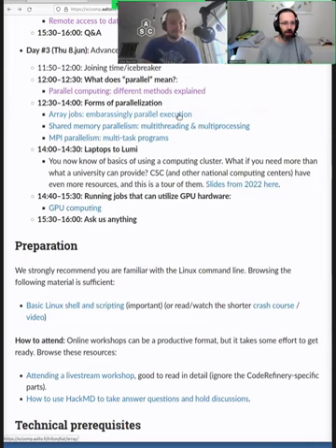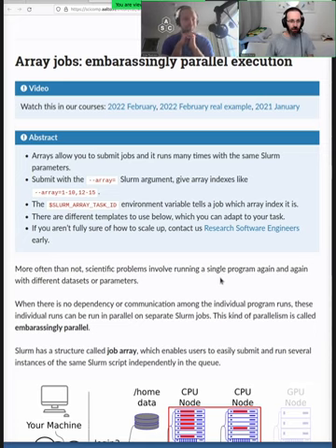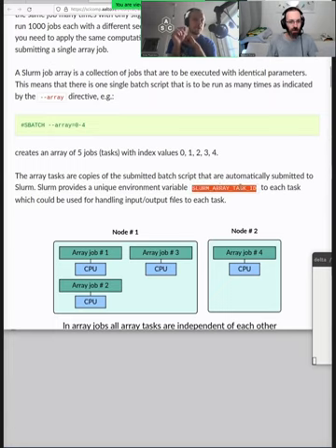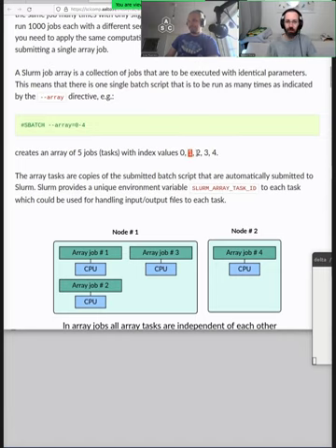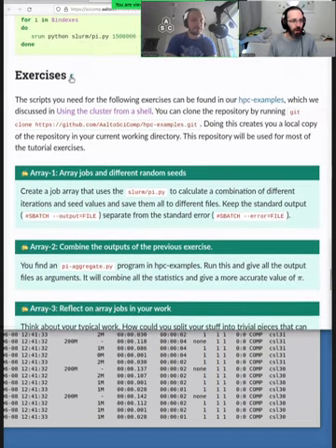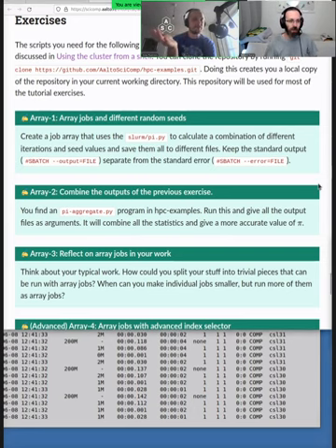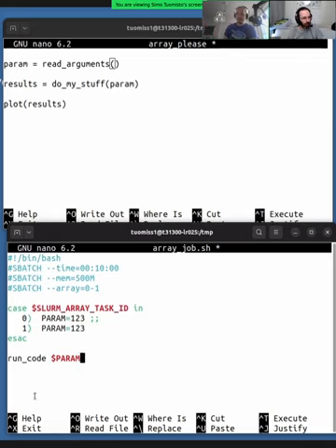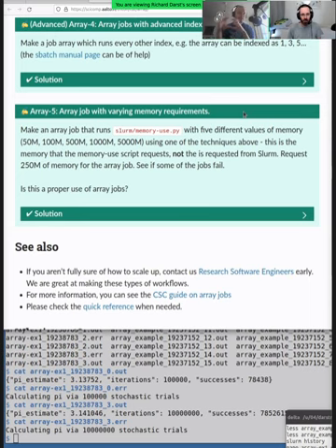3.3 Array jobs - HPC/SciComp Kickstart summer 2023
When there is no dependency or communication among the individual program runs, these individual runs can be run in parallel on separate Slurm jobs called array jobs.

01:56 Overview of array jobs
05:24 Your first array job
12:18 Ways to use array jobs
13:20 Exercises introduction
15:36 Going over the exercises
16:50 Example: exercise 1
23:00 Audience question: How to use array jobs to train llms
26:15 Short example: exercise 5